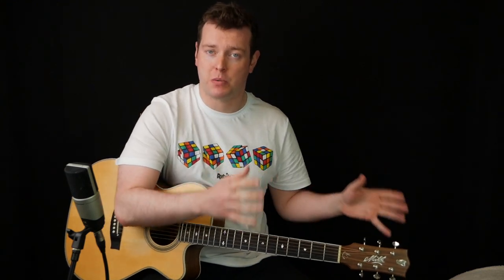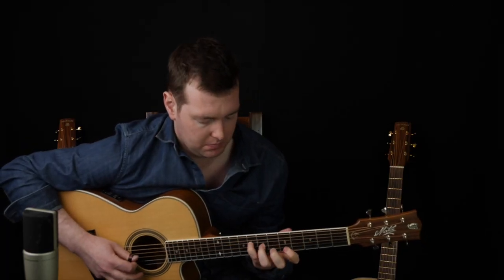April 2022 | The Fretboard Atlas - TrueFire | Shane Hennessy